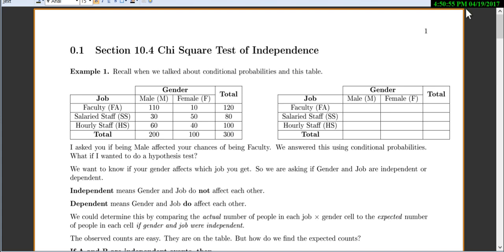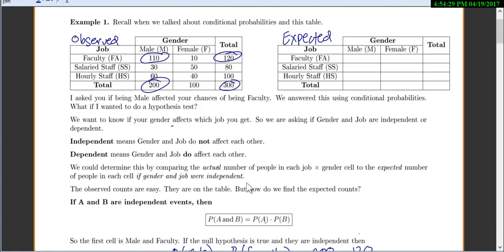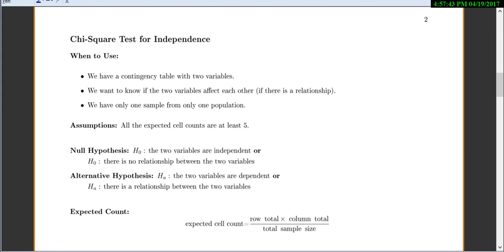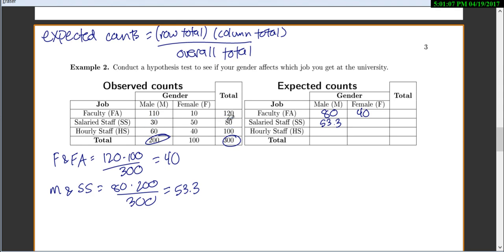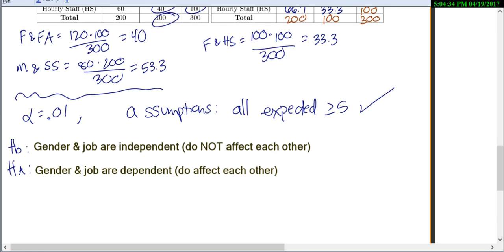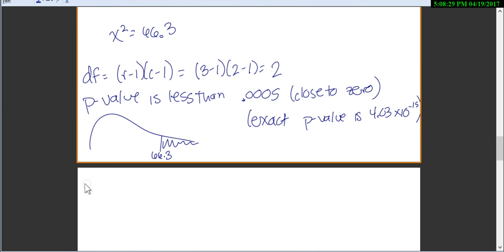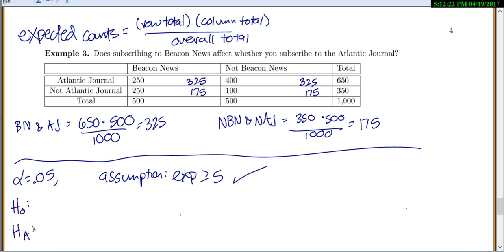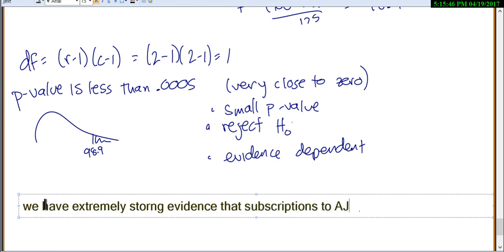Stat 3000: Lecture 10.4 Chi Square Test of Independence